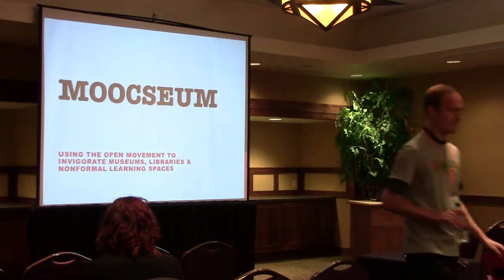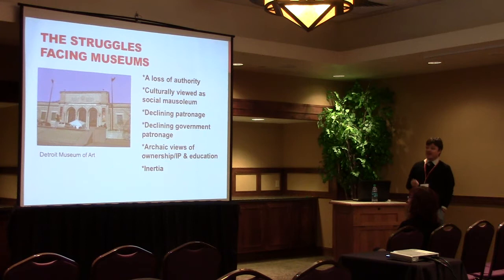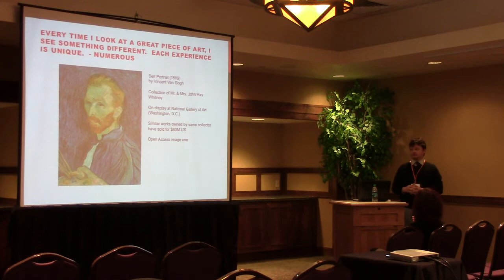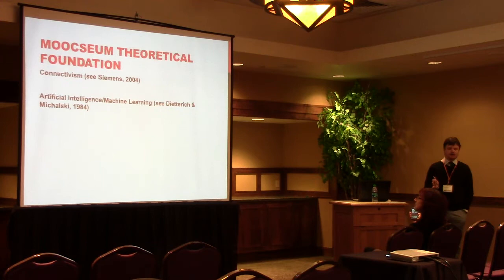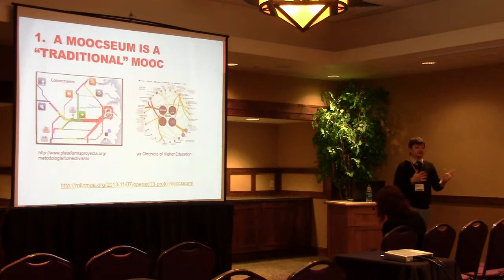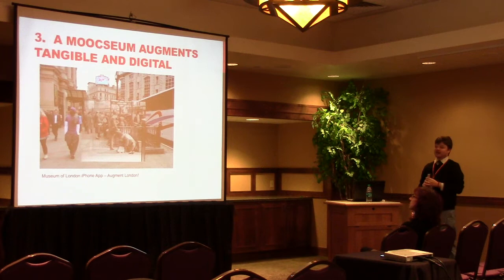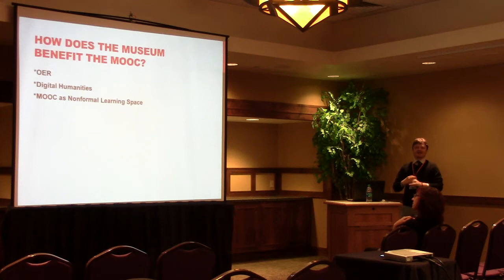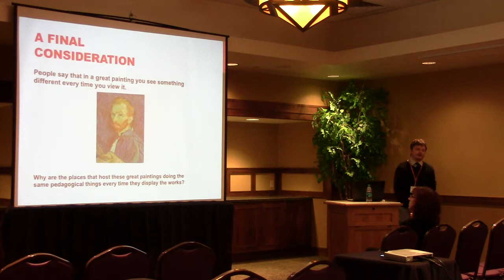MOOCseums: Using the Open Movement to Invigorate Local Museums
The societal institution of the museum, a pillar in American and global cultures for over 200 years, faces unprecedented challenges to its survival.  As the creation and distribution of culture, media, information and content shifts from longstanding producers to an ever-expanding world of producer-users (Benkler, 2006), museums have struggled to adapt their practices.  Museums, institutions designed to classify, display and care for culturally and historically relevant artifacts (S. 3984, 2010), have long worried about how methods of massive publication could harm its status as an authority and distributor of these artifacts.  This is despite research showing the benefit open access and digital distribution can provide for the museum as a culturally defined knowledge base and learning center (Simon, 2010), one people will continue to visit despite the ubiquity of its artifacts in the public sphere (Berger, 1972).  Projects such as Steve.Museum and GLAM-WIKI have utilized open access methodologies to place digital artifacts in the public sphere, producing crowdsourced definitions and tags for a greater public use.  While noteworthy, these initiatives are limited in scope, utilized primarily by groups of museum administrators.  Digital technologies incorporating the open movement have yet to be utilized to engage museums? extensive population of patrons and members, nor have they been woven into existing museum education departments.
An opportunity exists for museums to utilize open access methodology and open educational resources in creating a digital space to provide unique and authentic interaction with cultural artifacts and experts.  This presentation details one such experiment: a model for museums to engage in open online courses regarding collections or traveling exhibits.  Using George Siemens? connectivism (2005, 2008) as both a learning theory and pedagogical model, these courses will utilize open platforms, communication tools and resources to create a digital experience tied to the museum?s mission.  A museum can utilize open software, open resources and open networks to design a course of specified length, organizing facilitators to gear discussion and provide scaffolding for course patrons as they navigate topics and projects.  The advent of digital publishing, social media and low-cost communication tools can allow a unique perspective of and access to the epicenter of the museum and its artifact creators and scholars, something different from yet complimentary to an in-person visit or course.
This research-in-progress is a case study of one such museum adopting an open online course as supplement to a travelling collection.  This moderate-sized museum (waiting for IRB clearance to announce) will offer a four- to six-week course organized around a traveling collection of contemporary photography.  Patrons of the course will engage with each other and the facilitators through a mix of open content, discussion boards, social media, personal digital artifacts, synchronous class sessions, master classes with experts and artists, and the development of their own digital artifacts and photography.  As similar exhibits have displayed at other regional museums, the museum hopes to see how offering an open course can affect interest in and patronage of the museum, both on-line and tangible.  x